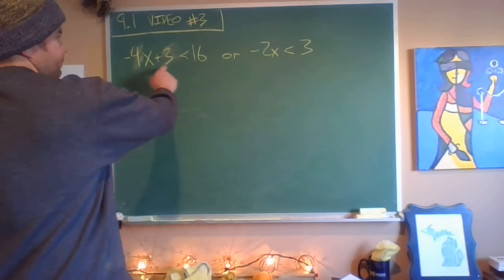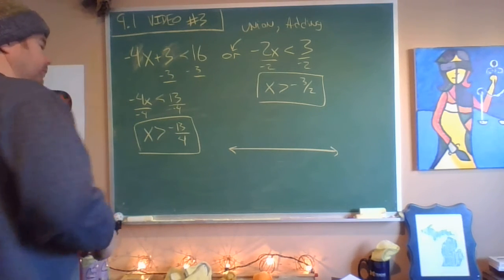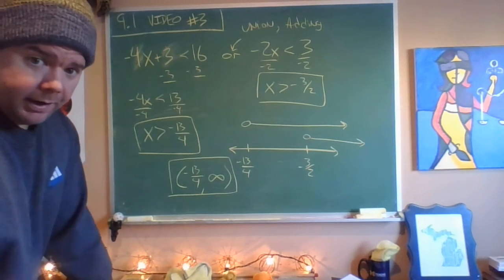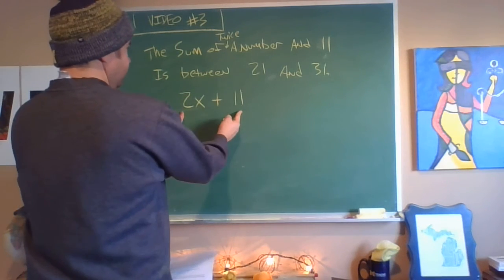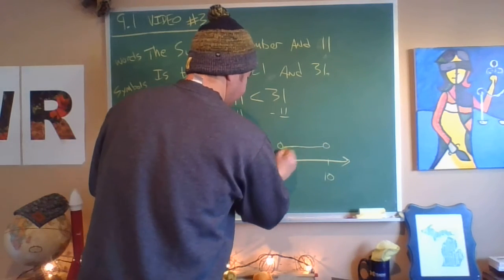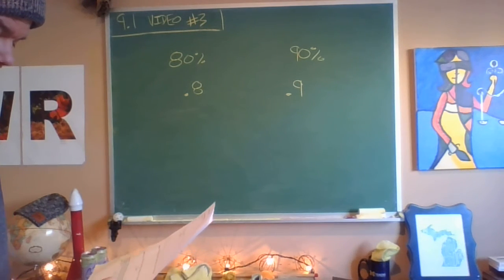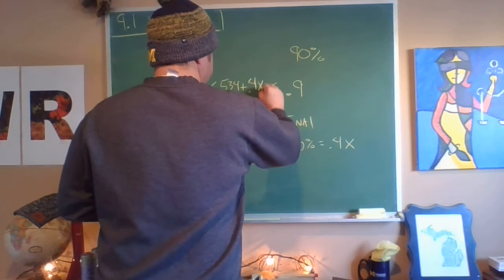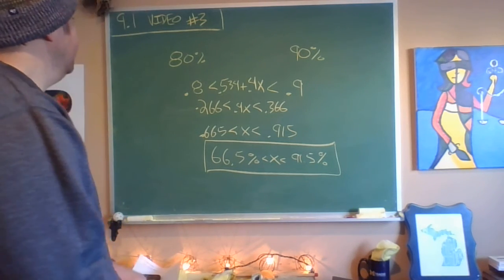T$ Talks About The Guided Notes For 9.1 - Page 3